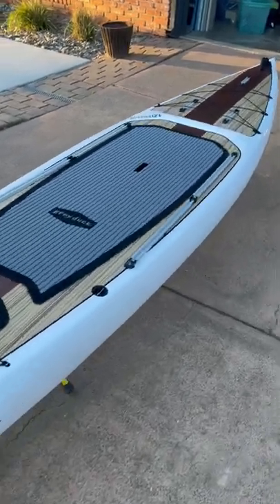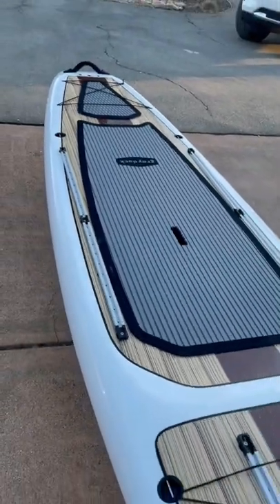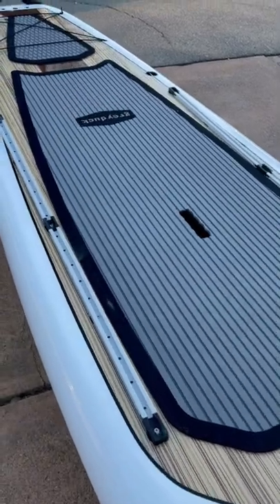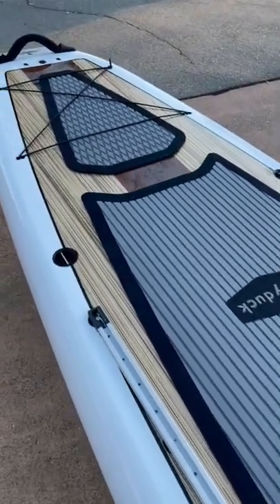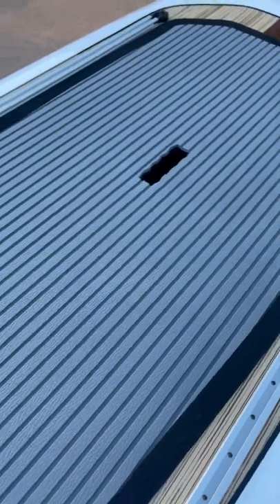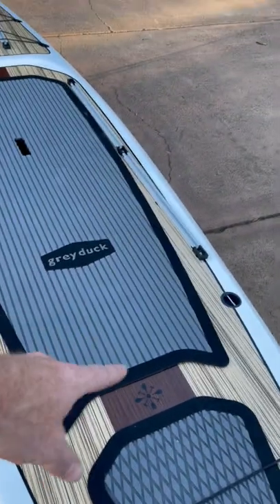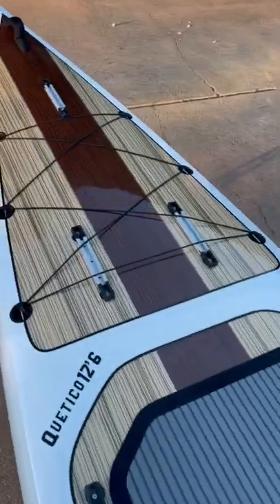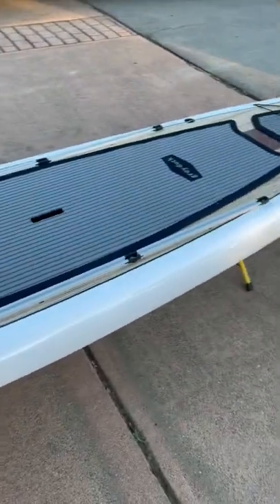First look at the GreyDuck Quetico 12’6”